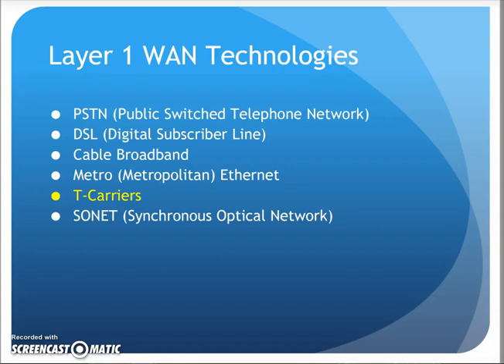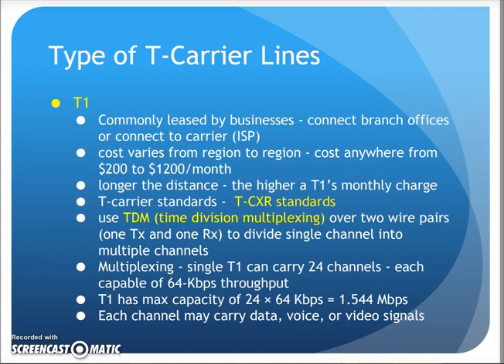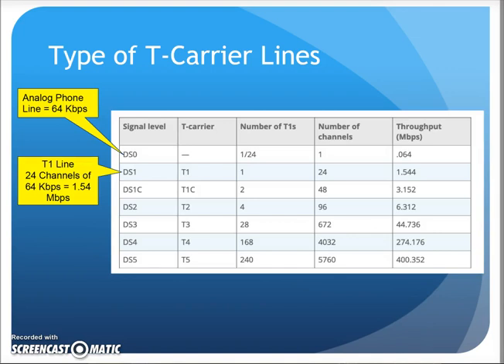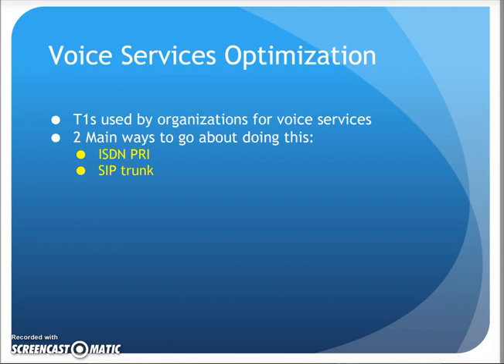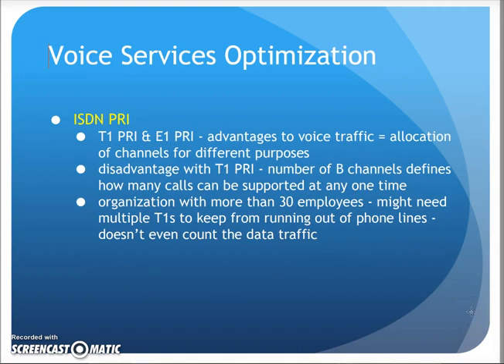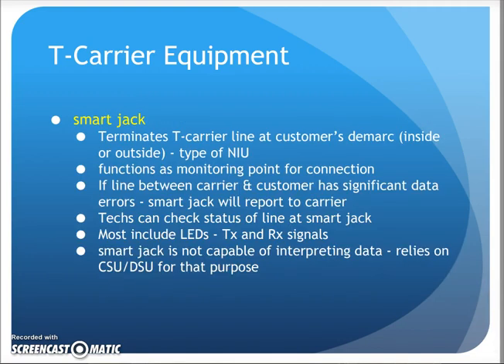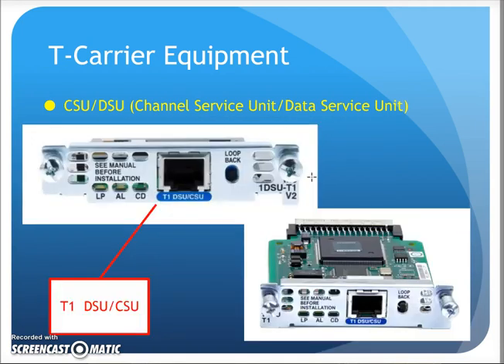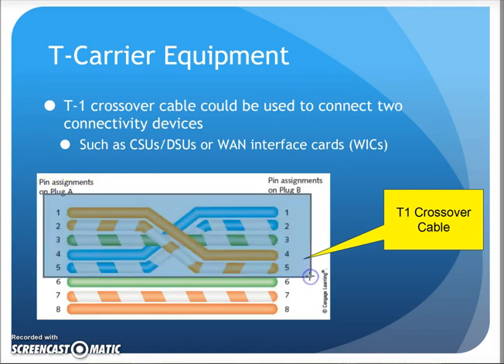CNT125 8th Chap12 7 WAN L1 T Carrier